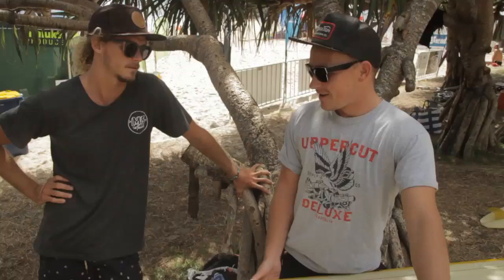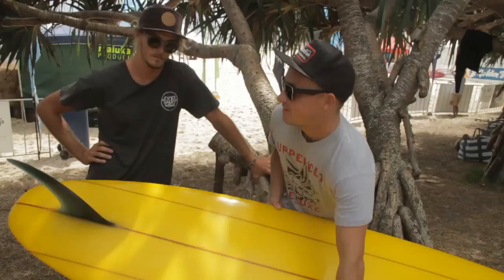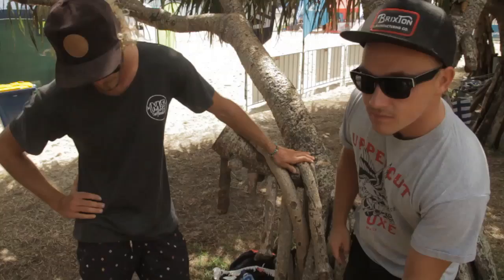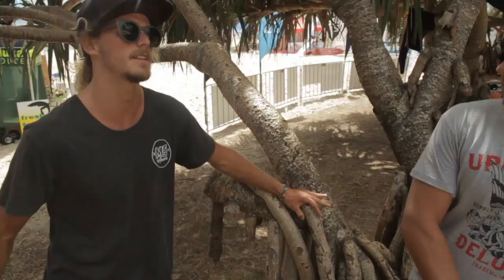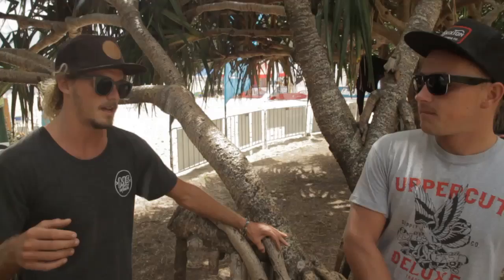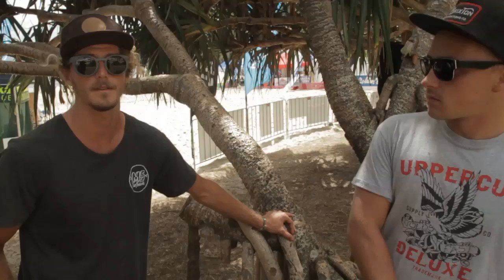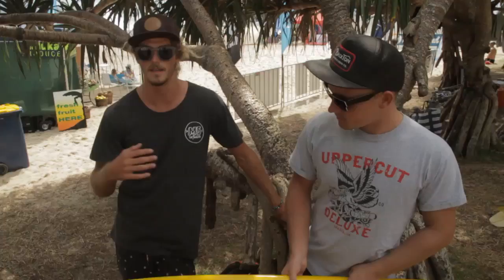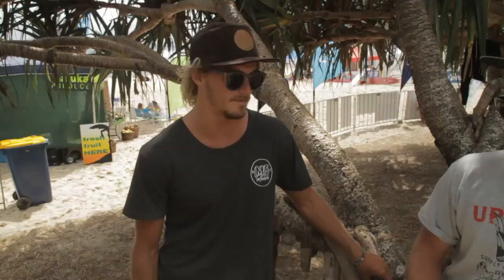Matt Chojnacki and Mitch Surman talking Logs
The 2014 Cricks Noosa Festival of Surfing presented by Jeep